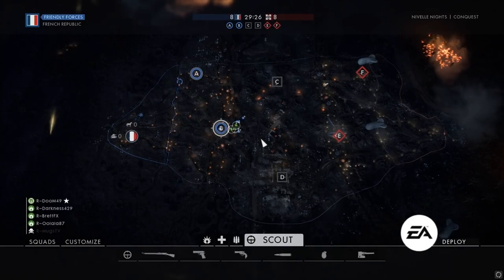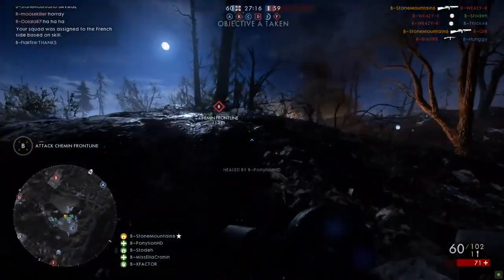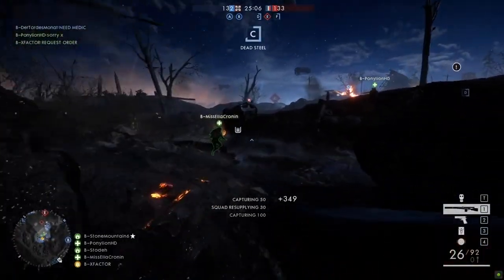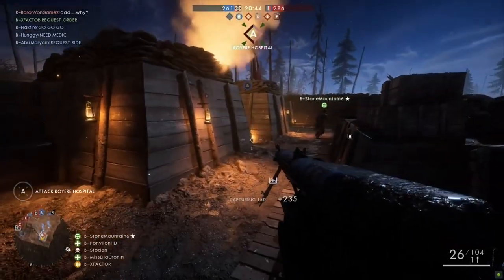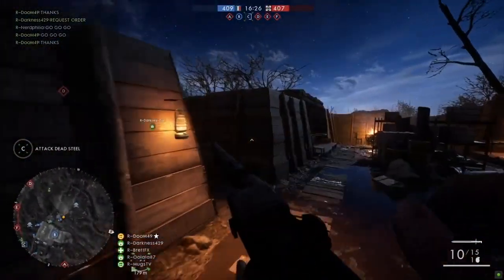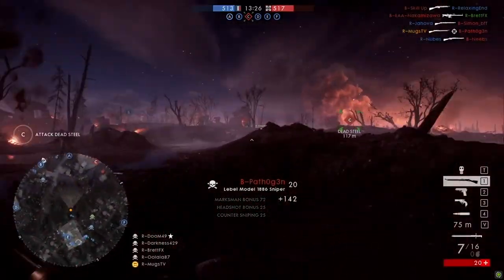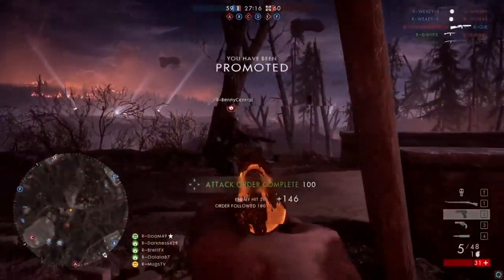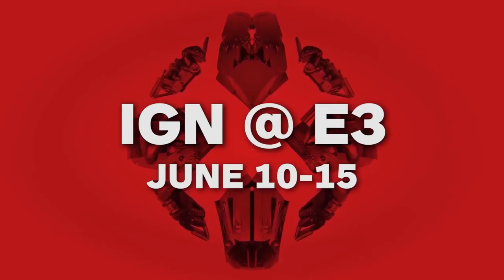30 Minutes of Battlefield 1: Nivelle Nights Gameplay - E3 2017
30 minutes of multiplayer gameplay from the new Nivelle Nights map, included in the new In the Name of the Tsar DLC pack for Battlefield 1.

Follow IGN for more!